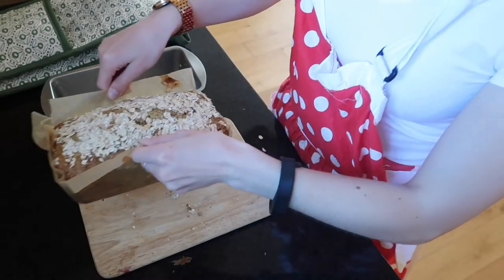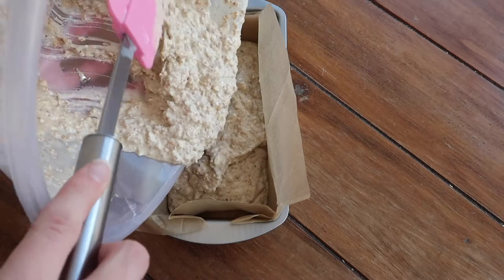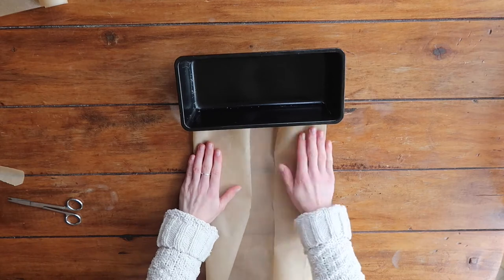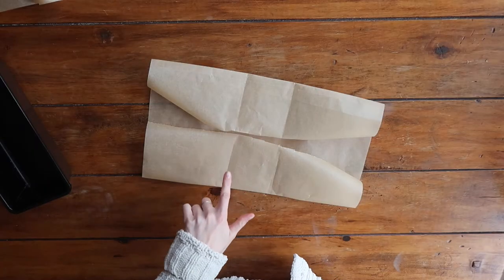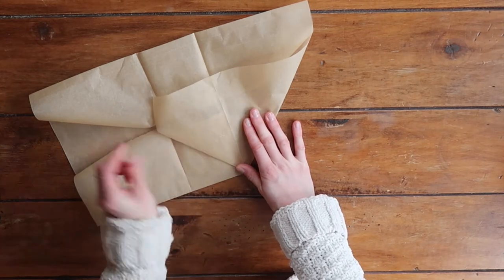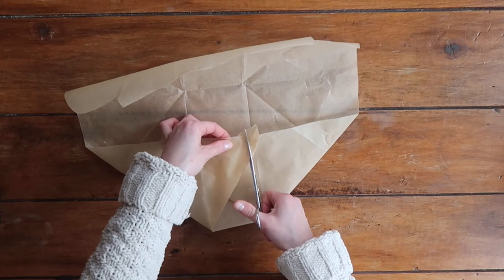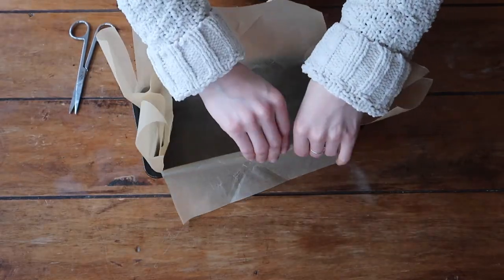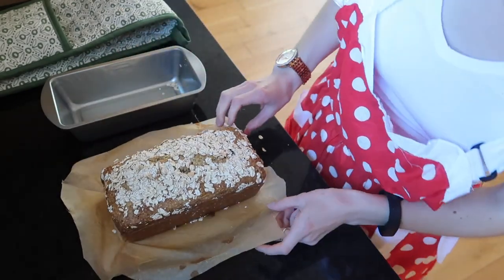HOW TO LINE A LOAF TIN | REUSABLE AND SUSTAINABLE| ZERO WASTE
Lining a loaf/bread tin is one of those things we just need to know how to do as bakers! I hope these instructions are useful and show you how we can think outside the box to reduce our waste and be more sustainable in the kitchen!